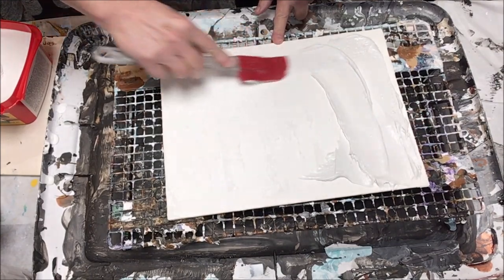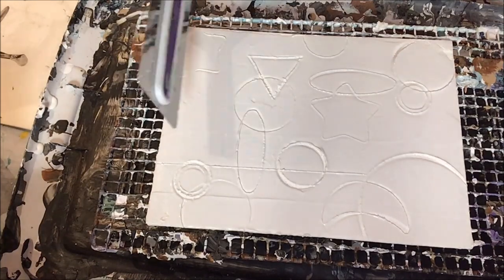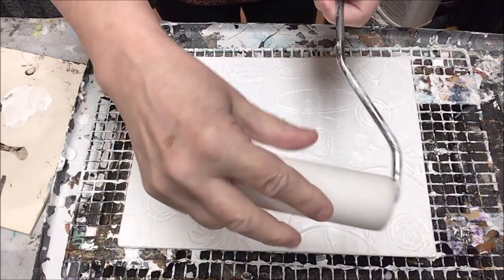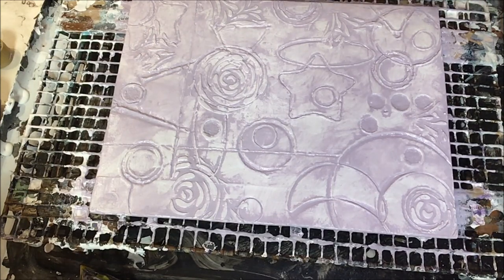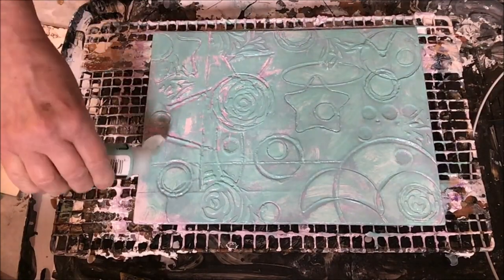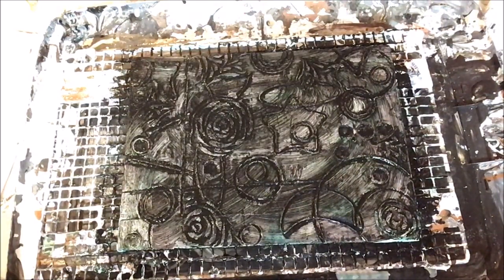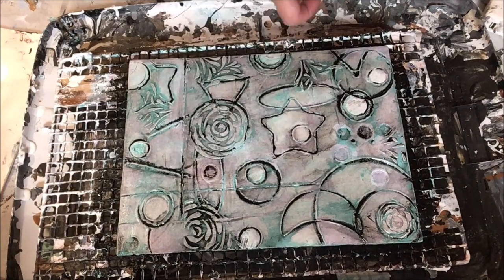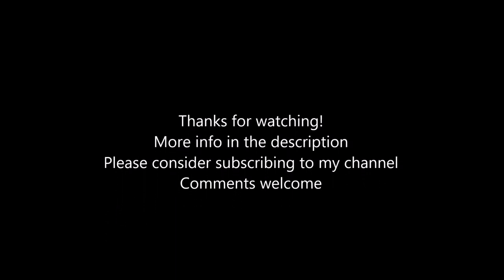Acrylic Art | Dimensional Technique Tutorial | 7 Day Process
Here we go, a trip into the Fifth Dimension!  There are 5 major layers with this technique. A fun new process for you to try.  Sorry about the sound levels, I'm looking for a new microphone. You may have to turn your device's volume up - not just the YouTube volume.

Supplies: joint compound/crack filler; acrylic paint; Varathane satin acrylic sealer; foam roller; rigid canvas panel; wet and dry paper towel.

Welcome! I am a contemporary artist from Canada with interests in fluid, abstract, dimensional, and mixed media art. All my art is for sale.

Ways you can help me continue making videos: like my videos, subscribe to my channel, and watch the entire video if you can, I try my best to keep them under 20 minutes.